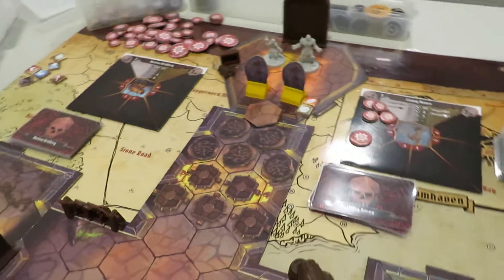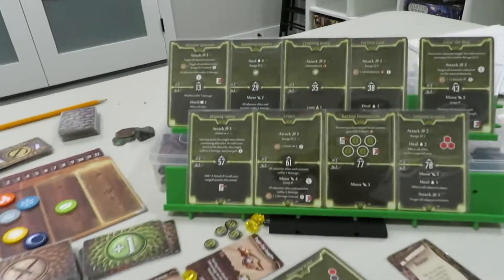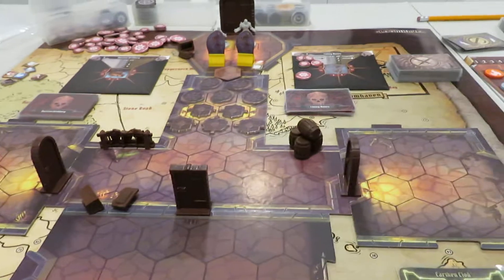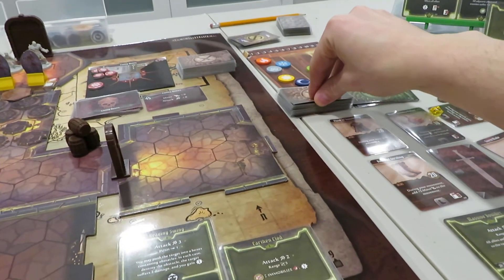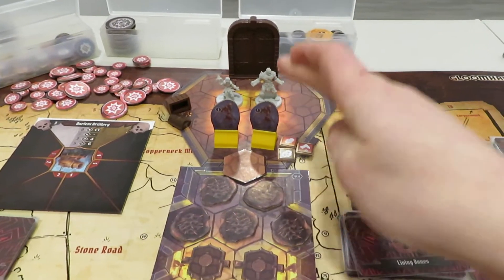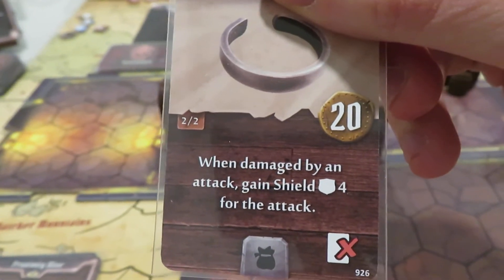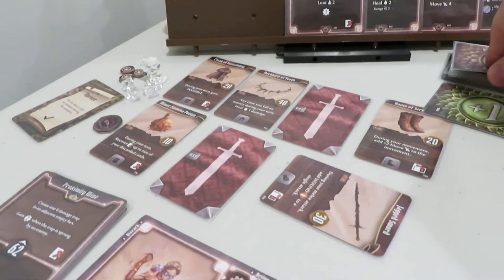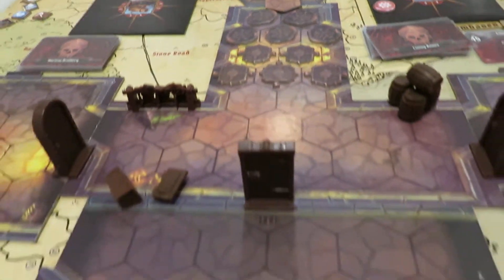Gloomhaven Playthrough Kickstarter Campaign - The Doctor's Lab Gameplay - Part 2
Gloomhaven Gloomhaven Kickstarter Mini Campaign Playthrough